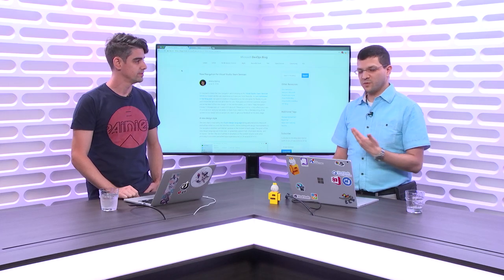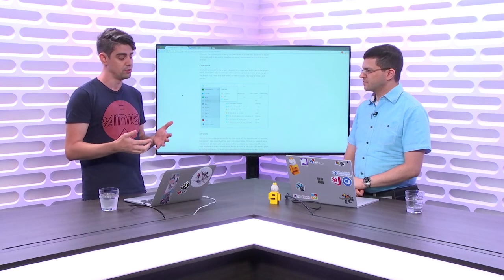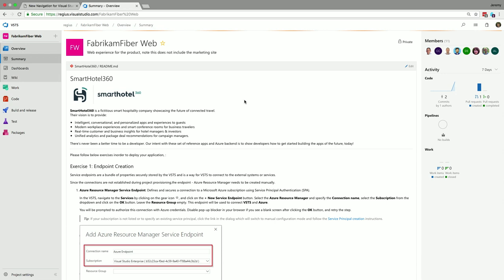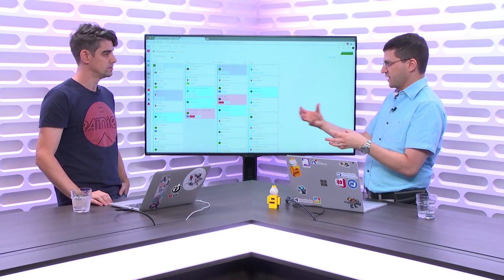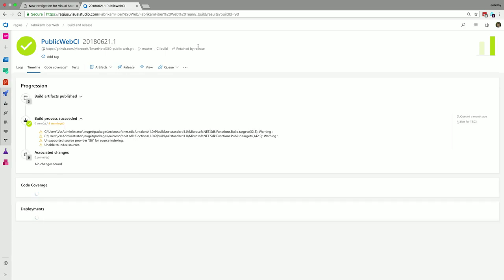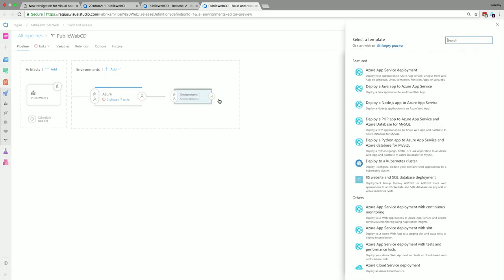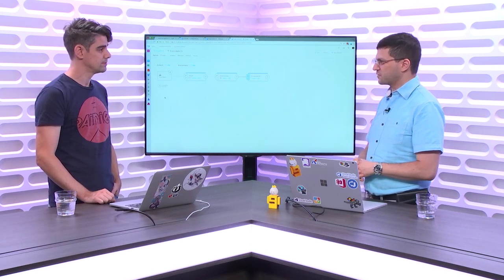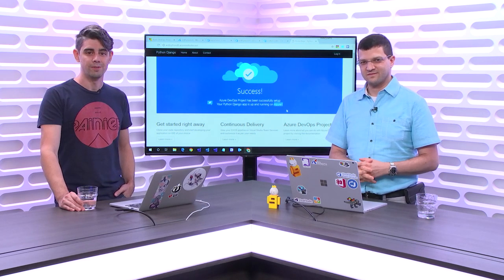Improved User Experience in Visual Studio Team Services (VSTS) & Azure DevOps Projects demo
In this episode Dmitry is joined by Jeremy Epling to discuss and show demos of how the VSTS team is working to improve the products web-based user interface for things like home page, general navigation, "my work" and favorites and around specific feature areas like Build Status and Release Management (RM) editor pages.

We'll also demo Azure DevOps Projects, a great way to get started on learning how to setup full CI/CD pipelines powered by VSTS, Application Insights and Azure infrastructure such as Web Apps or Azure Kubernetes Service (AKS) and do this right from the Ibiza Portal.